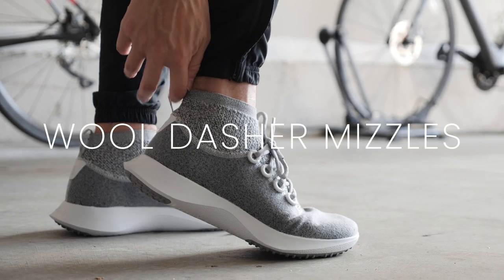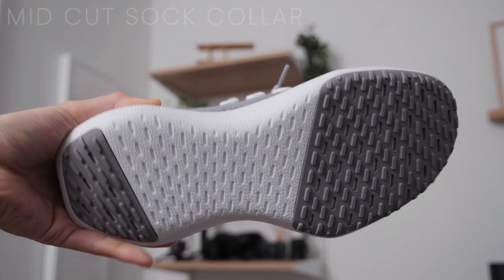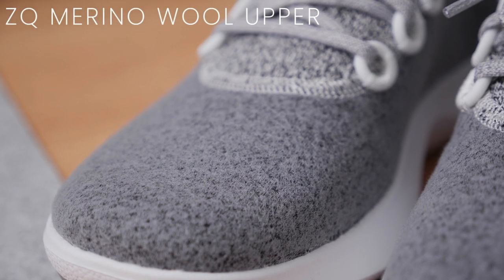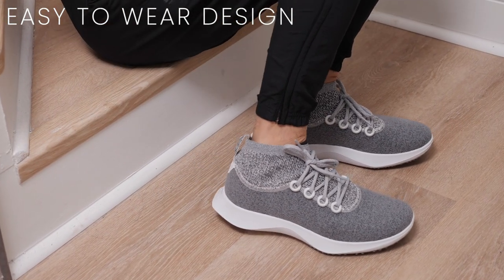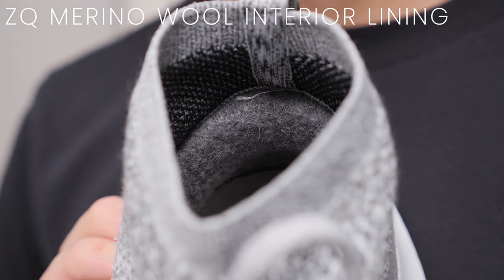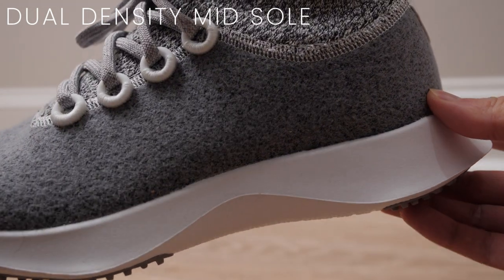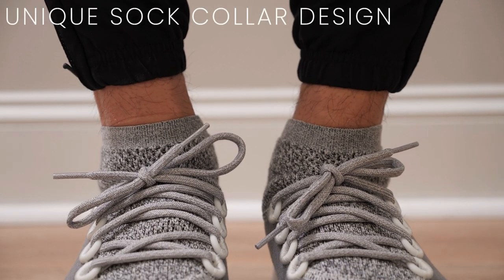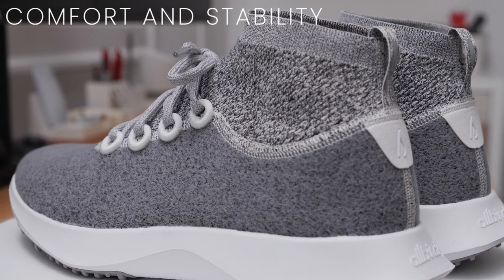Allbirds Wool Dasher Mizzles Review | Sustainable Shoes | Promo Code For Free Socks!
In this review we will go over information such a build quality, features, fit, and so much more.

Click my link for a free pair of socks with your purchase of shoes or apparel. Offer will automatically be applied at checkout if socks are added to your cart, you won't find this deal anywhere else! The link has a built in Allbirds Discount Code!

The link is an affiliate link, meaning any with any purchase from that link, a percentage of the sale will help support the channel. Thanks!

Also if you're on a budget checkout the Allbirds Rerun program for affordable shoes.

This channel focuses on a little bit of everything from lifestyle, how-to, home decor, tech, fashion, with product reviews and comparisons.